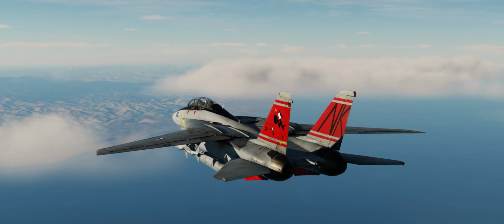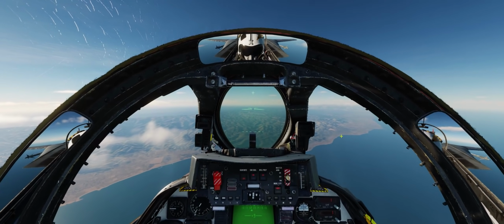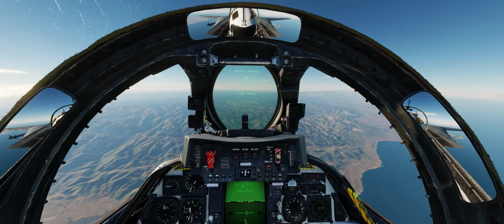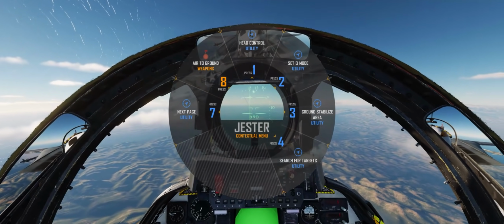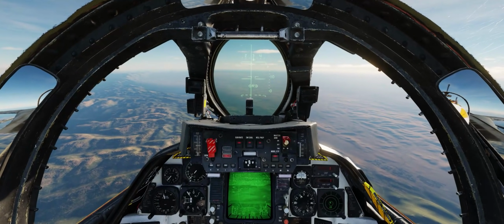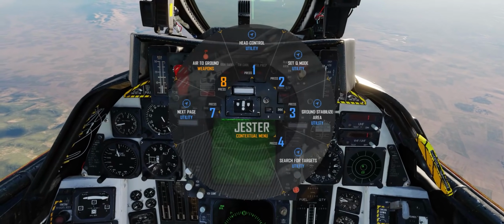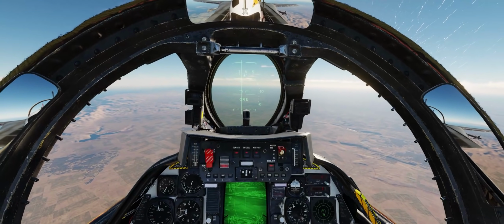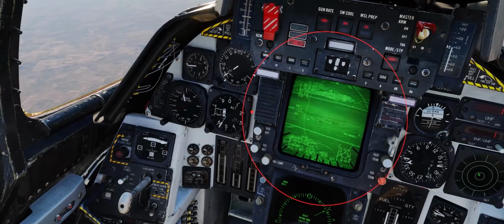DCS F-14A & B Tomcat JESTER AI LANTIRN POD CONTROL!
Hey guys! This new update to DCS World has finally brought us the ability to control the LANTIRN pod through the JESTER AI interface! This definitely breathes new life into the DCS F-14 Tomcat module by allowing singleplayer pilots to access the LANTIRN pod for the FIRST TIME!

I hope this new addition means that we will see some air to ground focused F-14 Tomcat campaigns in the future!

►System Specs DCS/Gaming PC:
GPU: GeForce RTX 2080 Ti
CPU: Intel(R) Core(TM) i9-10900K CPU @ 5.20GHz
Memory: 64 GB RAM 3600mhz
Current resolution: 2560 x 1080, 144Hz

►►System Specs Dedicated Server/Video Editing PC:
CPU: AMD Ryzen 7 3800X @ 3.9GHz
Memory: 32GB RAM